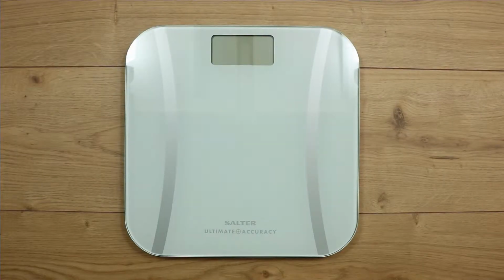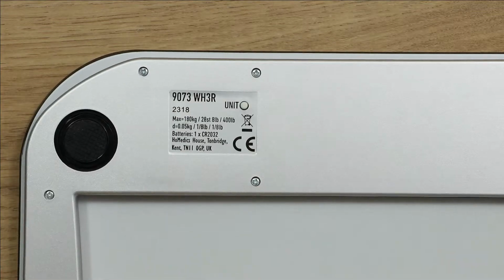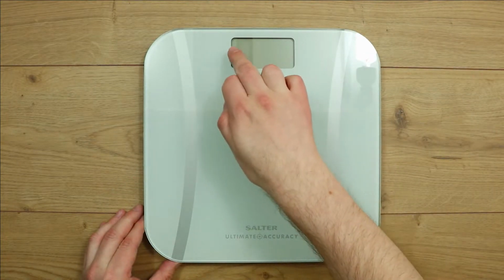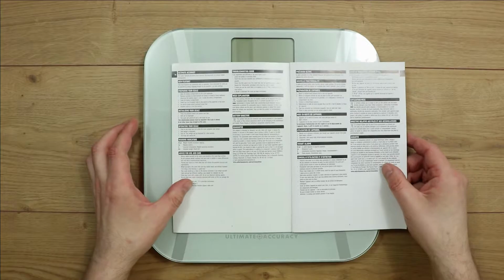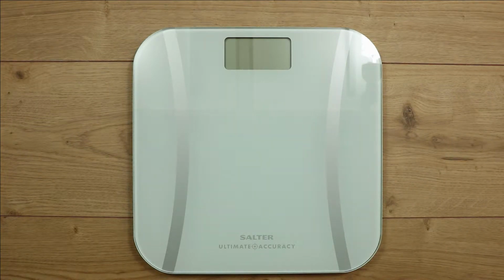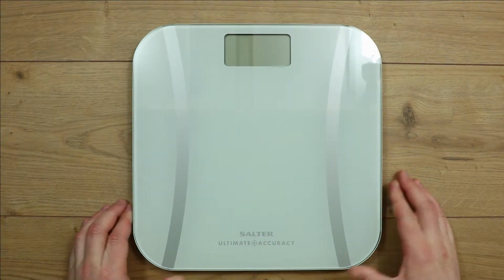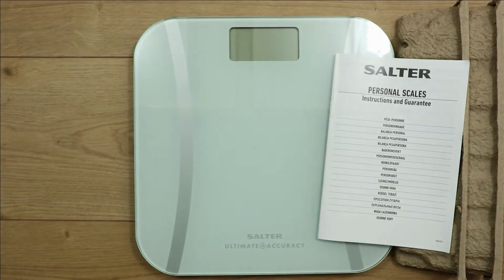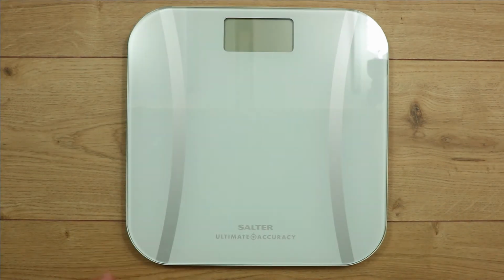Salter's Ultimate Accuracy Electronic Scale (9073 WH3R) - Review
Just a quick review of the some new scales I bought for the bathroom... not to weight the bathroom but to weight me and large parcels :-)